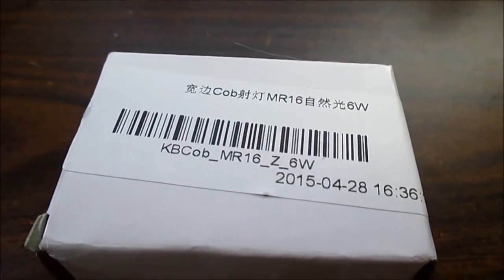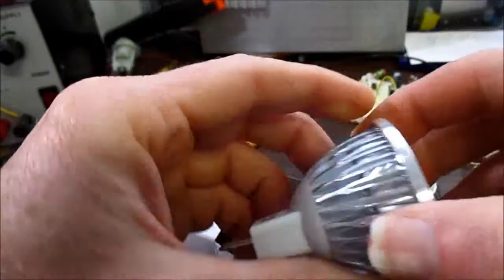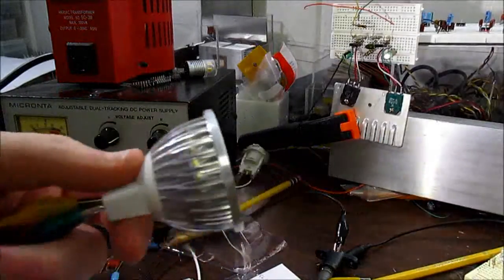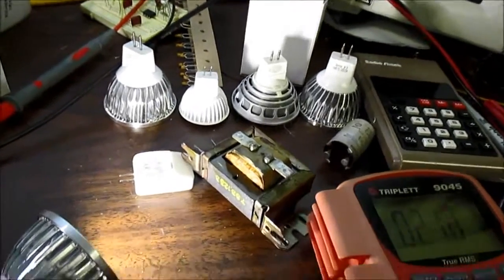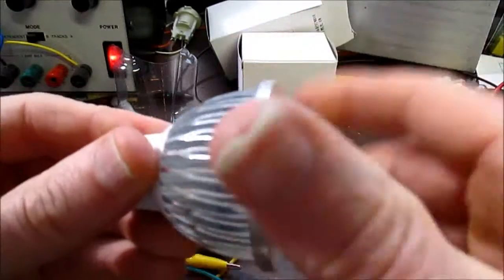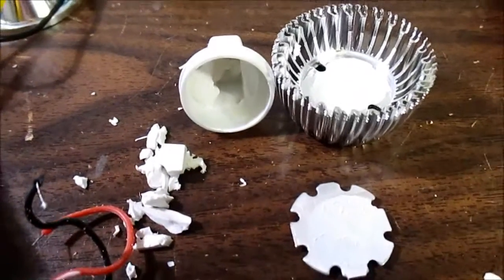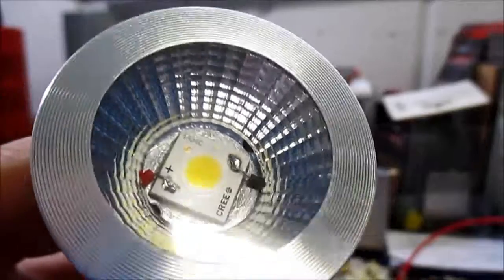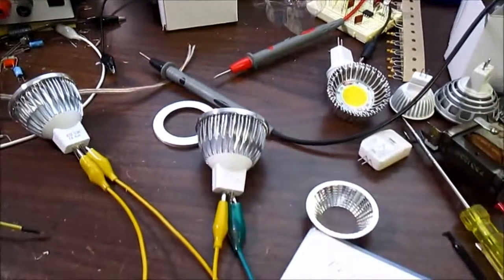12v reflector LED bulb review teardown and mod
Cheap Chinese $2.39 MR16 6w LED bulbs from eBay. See if they are any good.